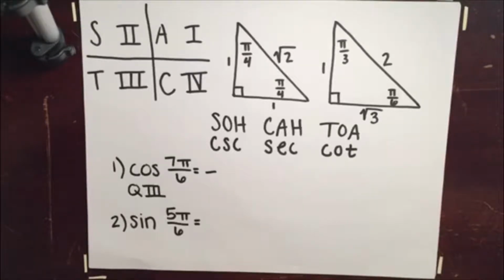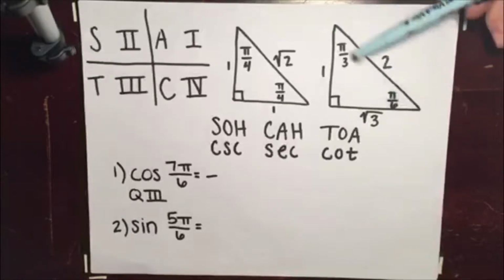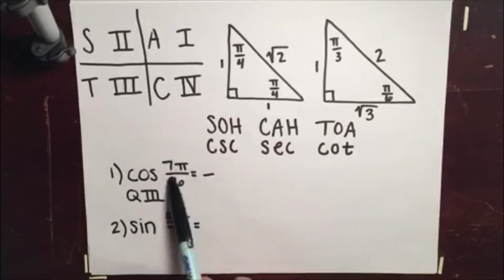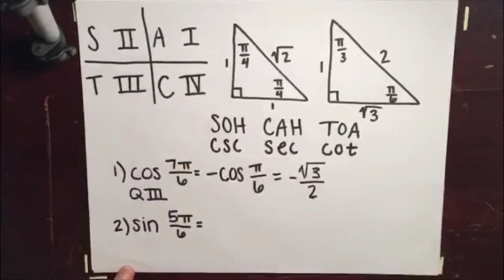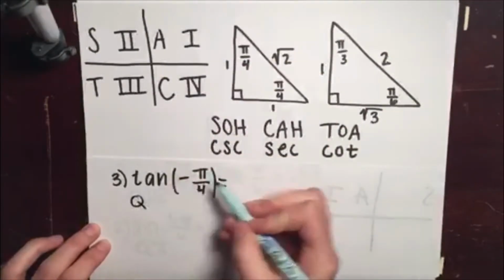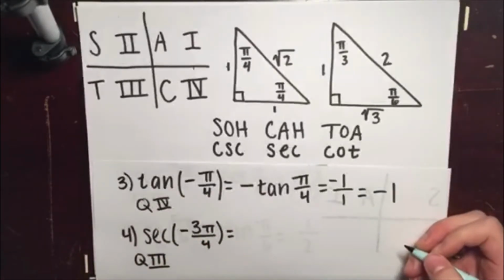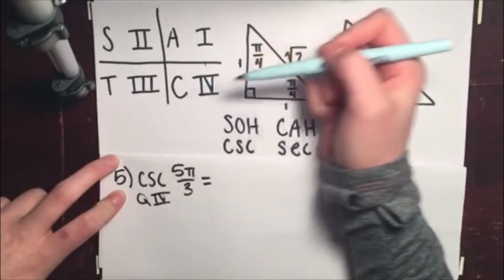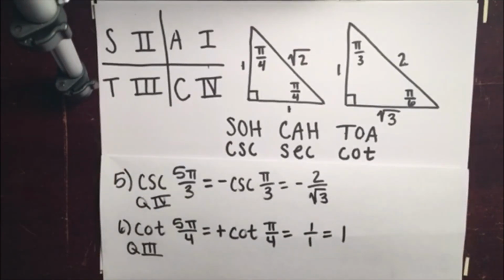Evaluating Trigonometric Quantities (Precalculus)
Skip to 2:57 for sample problems.

Comment for video requests!